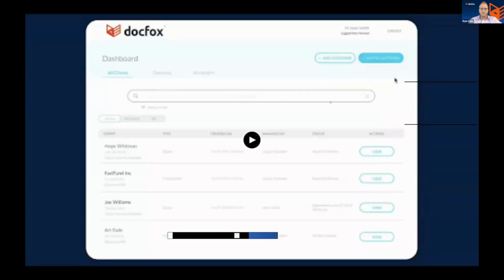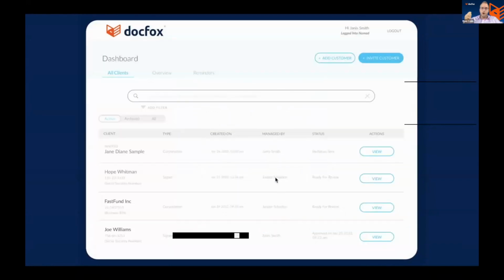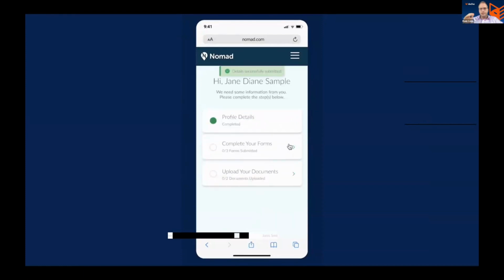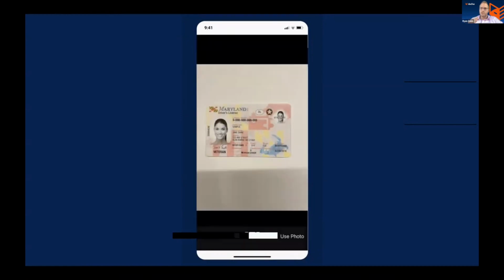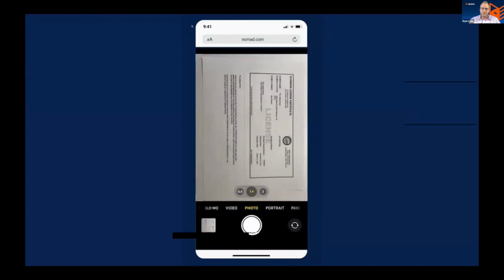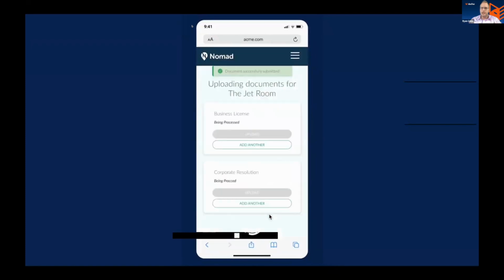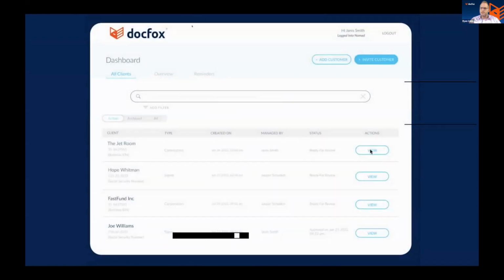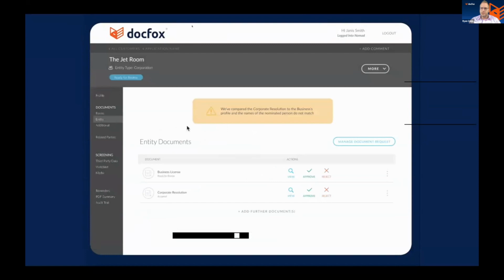2022 ICBA ThinkTECH Accelerator Demo Day: DocFox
Experience 11 emerging fintechs' fast-paced pitches refined for community bankers. The solutions they provide span cybersecurity, data insights, loan automation, staff training, and much more.